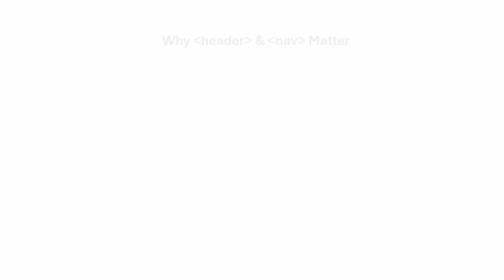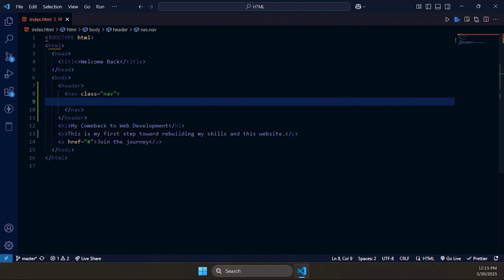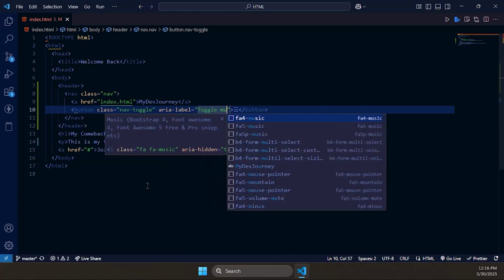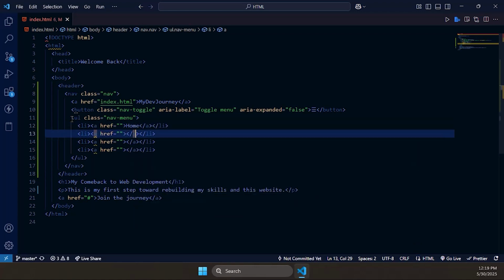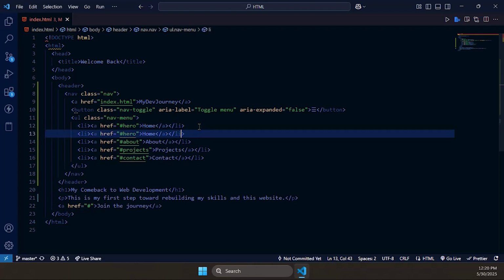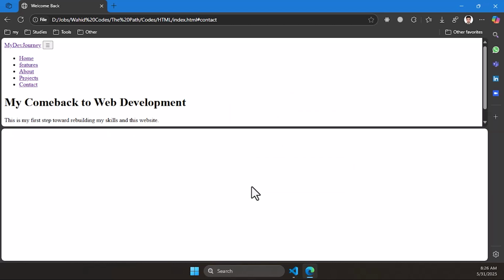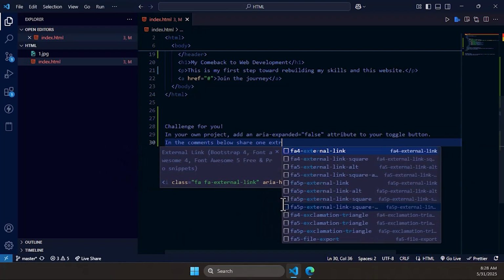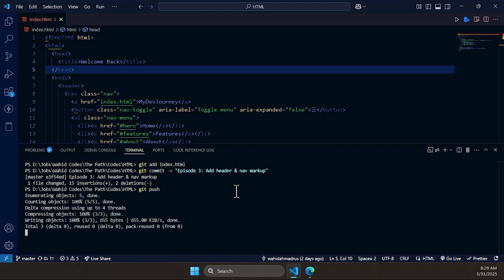Episode 3: Building My Site’s Heart - Header & Navigation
In Episode 3 of Rediscovering HTML, we’re crafting the compass of our site by implementing a semantic header and nav. Whether you’re a complete beginner or revisiting HTML after a break, this tutorial will show you why header/navigation structure matters for accessibility, SEO, and user guidance and how to scaffold it from scratch.

📺 Timestamps:
0:00    Opening & Personal Reflection
0:39    Why header & nav Matter
0:53    Live-Coding: Scaffold the header
1:07    Live-Coding: Building the nav (logo, toggle button, menu)
4:02    Quick Browser Preview (unstyled but functional)
4:30    DevTools Accessibility Check (role="navigation")
5:10    Coding Challenge: Add aria-expanded & Share Your Nav Ideas
5:30    Git Workflow: Commit, Push, Best Practices
6:11    Next Up Teaser: Episode 4 — Crafting the Hero Section

🔎 What You’ll Learn in This Video:

Personal Reflection: Recalling my first dive into HTML in school and why a proper header/nav is crucial for nourishing user journeys.

Why header & nav Matter:

Accessibility: Screen readers can identify landmarks (e.g., nav role="navigation").

SEO & Structure: Search engines “understand” your site’s hierarchy.

User Guidance: Visitors instantly know where to click.

Scaffolding the header: Live-coding a simple header element to reserve space for our logo, menu, and future mobile toggle.

Building the nav: Logo Link, Mobile Toggle button, Unordered List of Links

Coding Challenge:
Add aria-expanded="false" to your toggle button in your own project.
In the comments below: Share one extra link you’d include in your nav and why it’s meaningful to your web journey.

Next Up Teaser: Sneak peek at Episode 4: building the hero section with a bold headline, supporting text, and call-to-action. Get hyped!

🛠️ Resources & Links:
Playlist: Rediscovering HTML (Start here if you missed Ep 1 & 2):